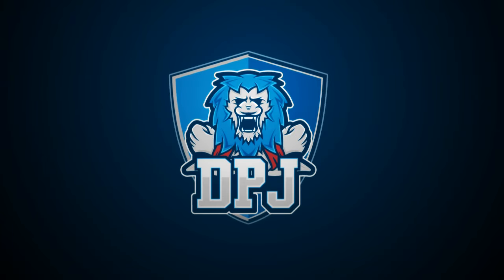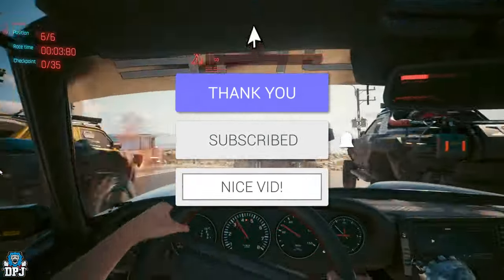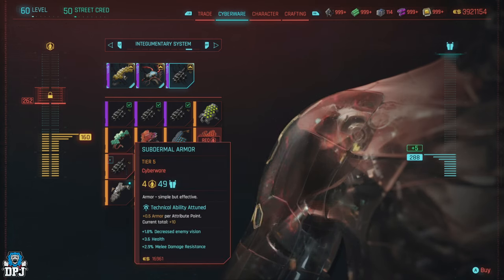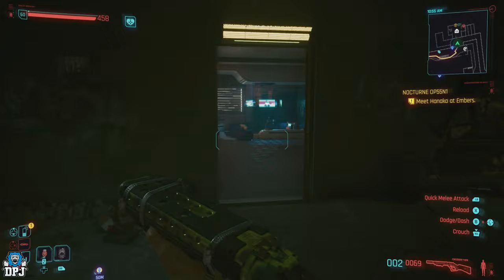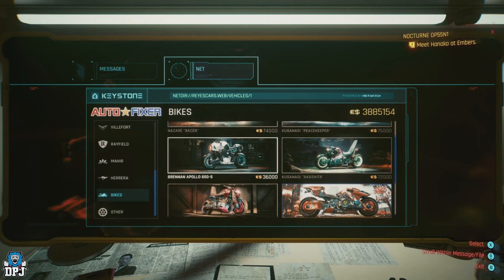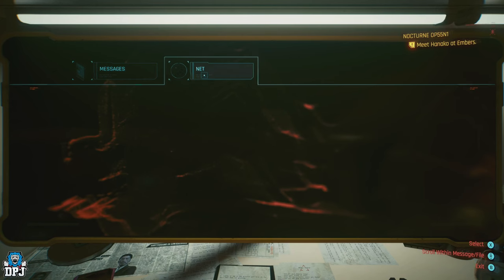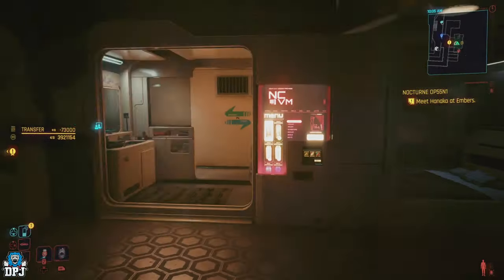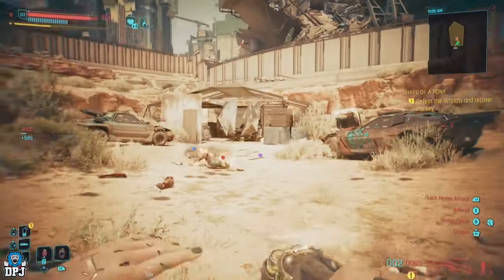How To Get ALL NEW 2.1 LEGENDARY CYBERWARE / VEHICLES in 2.1 Patch Update - Cyberpunk 2077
The ultimate Cyberpunk 2077 2.1 Update Loot Guide Video. In this video we go over the 2 new cyberwares and the 6 new vehicles which include 5 new motircycles & a new car.

Timestamps:
00:00 - Video Intro
00:25 - 2.1 Update Patch Neww Loot / Items Summery
00:31 - How To Get New Cyberware / Feen-X & Cogito Lattice
01:56 - How To Get All 5 New Motorcycles
02:32 - Nazare Racer Motorcycle Showcase
02:56 - Kusanagi Peecekeeper Showcase
03:26 - Brennan Apollo 650-S Showcase
03:57 - Kusanagi Akashita Showcase
04:46 - Nazare Kobold Showcase
05:43 - How To Get New Porsche 911 Turbo Cabiolet (390)